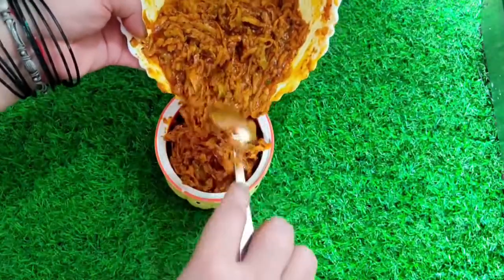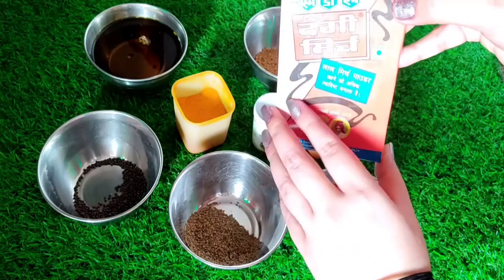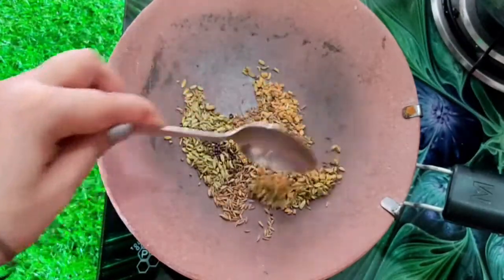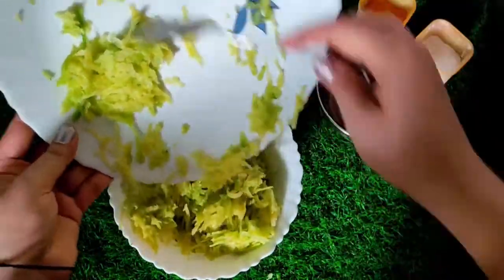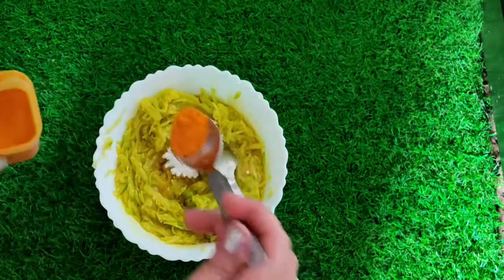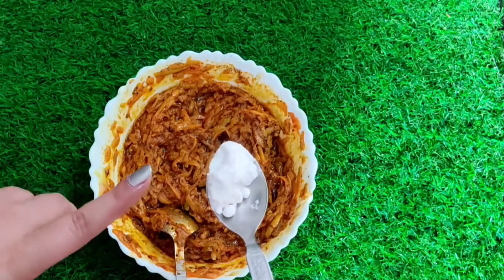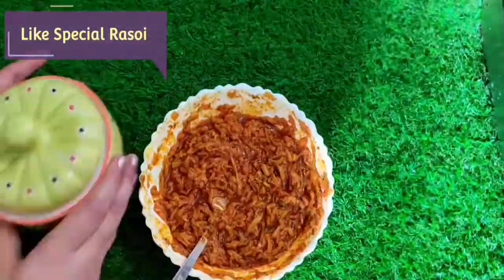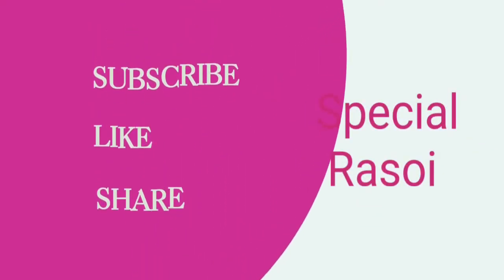नोट कर लें। इससे ज्यादा आसान/चटपटा/15 मिनटों मे बनने वाला आम का instant आचार से अच्छा कुछ नहीं।try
Instant Mango Pickle
झटपट बनने वाला आम का लच्छेदार आचार
कद्दूकस आम का अचार कैसे बनाएं
15 min mango pickle
How to make Mango Pickle
Raw Mango Pickle easy recipe
लच्छेदार कच्चे आम का आचार कैसे बनाएं
Yummy Raw Mango Pickle
Instant Easy Mango recipe